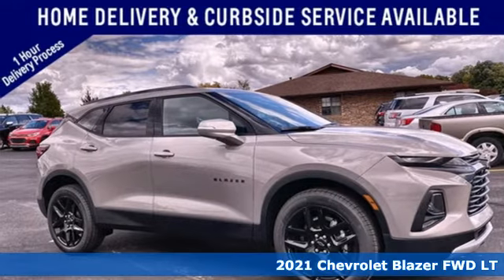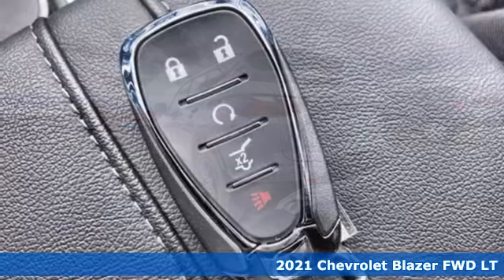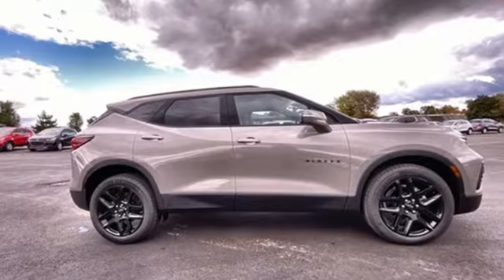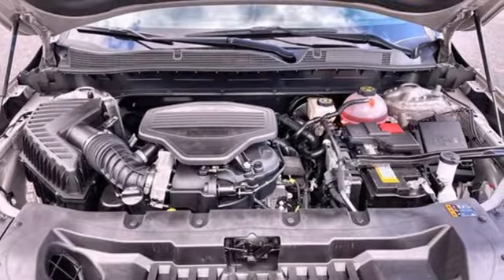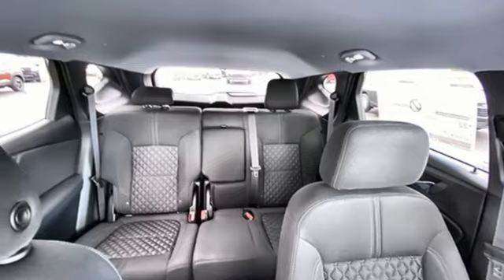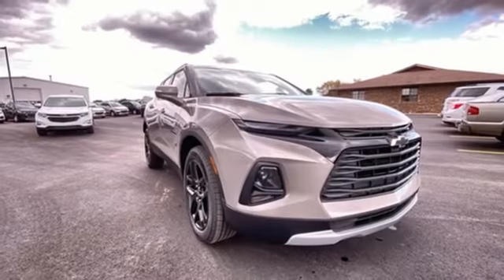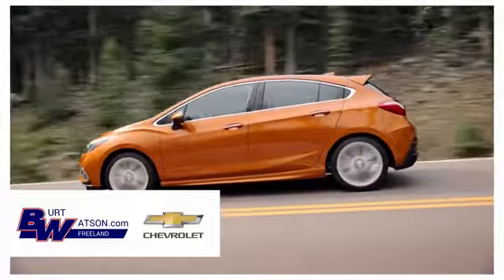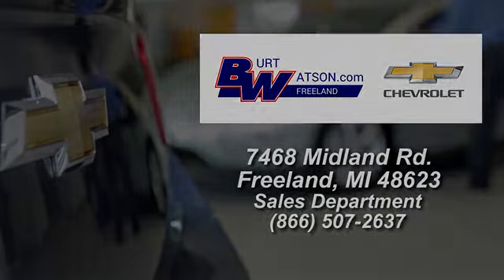New 2021 Chevrolet Blazer Freeland MI Midland, MI #504658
Year: 2021
Make: Chevrolet
Model: Blazer
Trim: LT
Engine: 3.6L V6 SIDI DOHC VVT
Transmission: 9-Speed Automatic
Color: Gray
Interior: jet black
Stock #: 504658
VIN: 3GNKBCRS0MS504658
 Pewter Metallic 2021 Factory MSRP: $39,550 Chevrolet Blazer LT FWD 9-Speed Automatic 20/27 City/Highway MPG 3.6L V6 SIDI DOHC VVT **Bluetooth, Hands-Free**, **Rear Backup Camera**, **SATELLITE RADIO**, 1st & 2nd Row All-Weather Floor Liners (LPO), 6-Speaker Audio System Feature, AM/FM radio: SiriusXM, Automatic temperature control, Black Grille Bar LPO), Black Grille Bar Package (LPO), Black Roof Rails, Child-Seat-Sensing Airbag, Convenience & Driver Confidence Package, Dual front impact airbags, Dual front side impact airbags, Electronic Stability Control, Emergency communication system: OnStar and Chevrolet connected services capable, Floor Liner Package (LPO), Front & Rear Black Bowtie Emblems (LPO), Front dual zone A/C, Heated Driver & Front Passenger Seats, Inside Rear-View Auto-Dimming Mirror, Integrated Cargo Liner (LPO), Lane Change Alert w/Side Blind Zone Alert, Occupant sensing airbag, Outside Heated Power-Adjustable Body-Color Mirrors, Overhead airbag, Power driver seat, Preferred Equipment Group 2LT, Radio data system, Radio: Chevrolet Infotainment 3 System, Rear Cross Traffic Alert, Rear Park Assist w/Audible Warning, Rear Power Programmable Liftgate, Rear window defroster, Rear window wiper, Remote keyless entry, Remote Start, SiriusXM Radio, Speed control, Split folding rear seat, Telescoping steering wheel, Tilt steering wheel, Universal Home Remote, Variably intermittent wipers, Wheels: 20" Gloss Black Aluminum (LPO).brbrRecent Arrival! 20/27 City/Highway MPG Rebates listed are for zip code 48623. Must qualify for GMS Employee purchase plan$500 - Chevrolet Consumer Cash Program. Exp. 11/02/2020

Address:
7468 Midland Rd